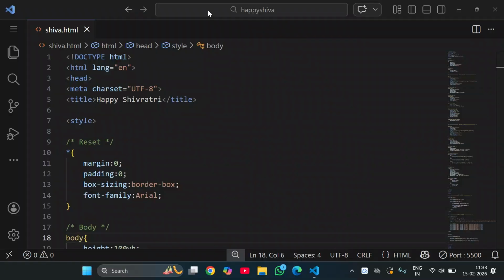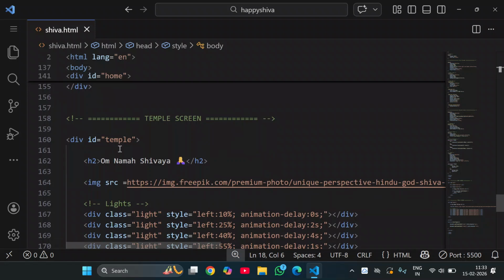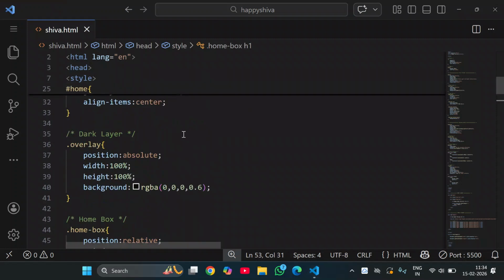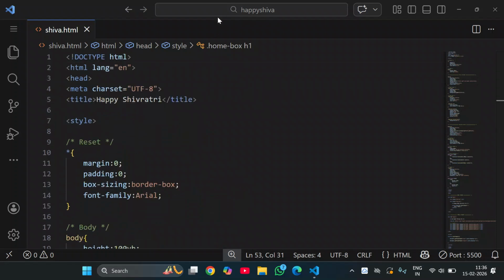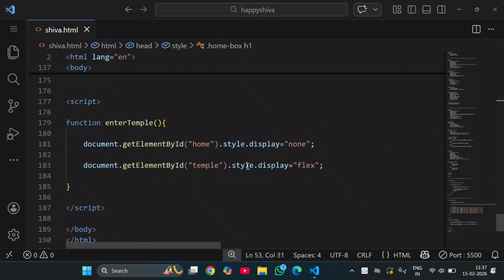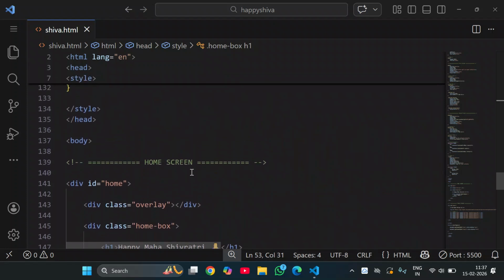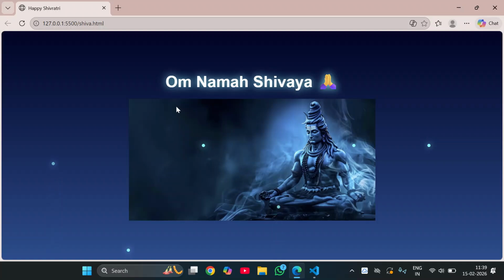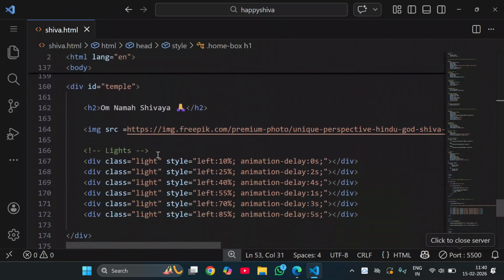Shivratri Special Website Design Tutorial